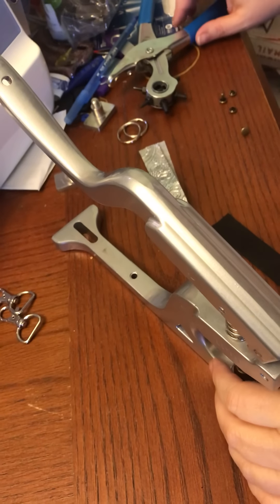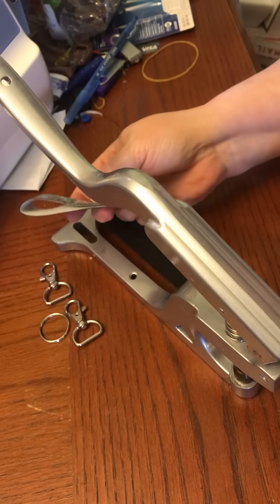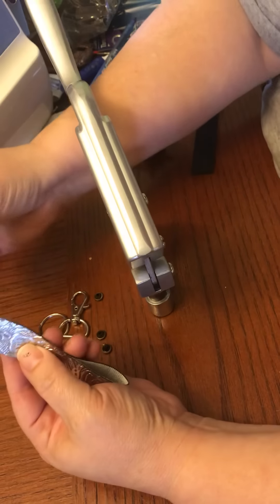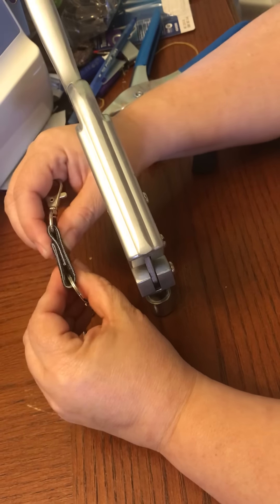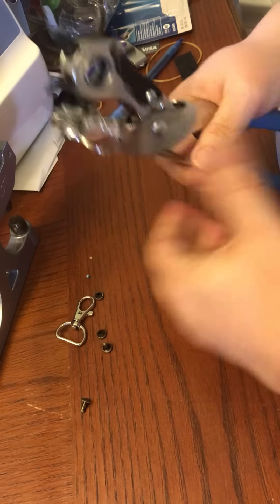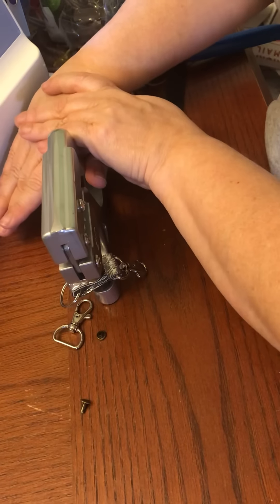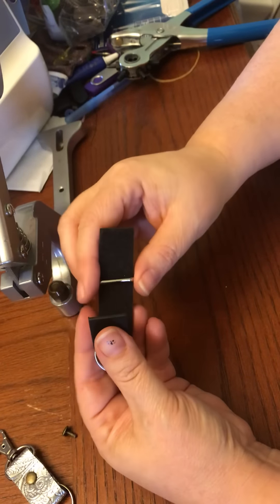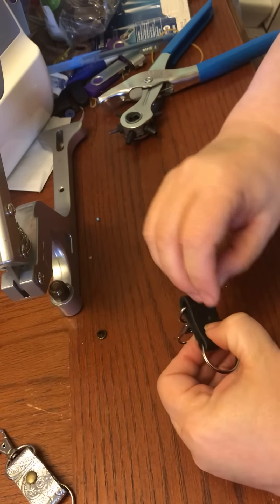Vinyl Scrap Buster Key Fob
This is a no-sew quick vinyl (or leather) detachable Key chain fob. You’ll use 4” strip by 3/4” (or whatever opening your lobster clasp is) scrap of thick vinyl. If using thinner vinyl, double it to 8”. (I wrongly said 4” in video.)  You will turn just fold it over.

double cap rivet
split ring
hole punch
double cap die set

And Kam rivet die: